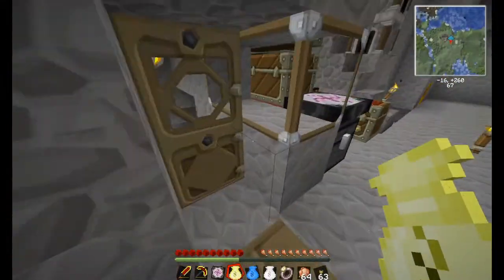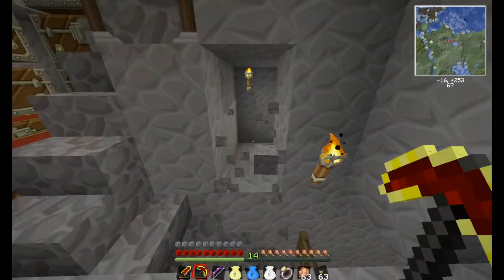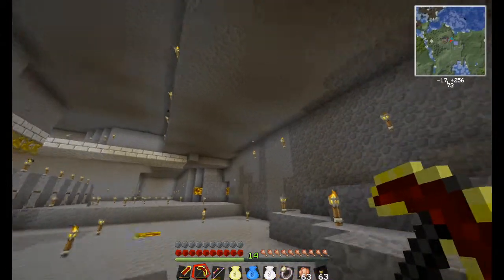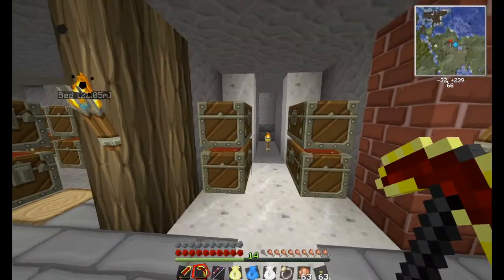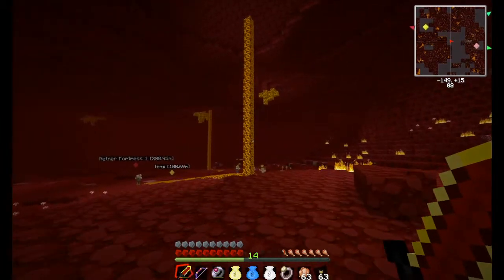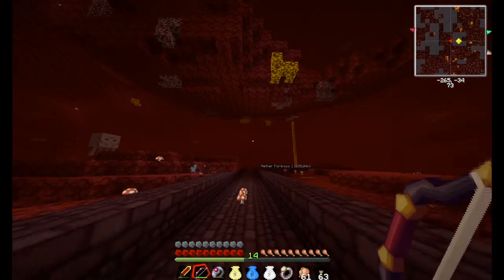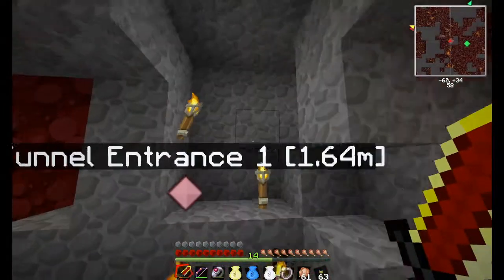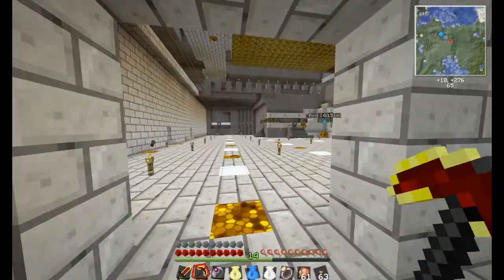Minecraft "My First World" #33 - When Mods Attack!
In the last video, I pointed out how my armour had vanished while I was preocupied enchanting a new set.  In this video you can meet the evil mod which is a thief an amour munching monster!  (Then again, I've been "farming" poor helpless zombies, so who's the real monster eh?)